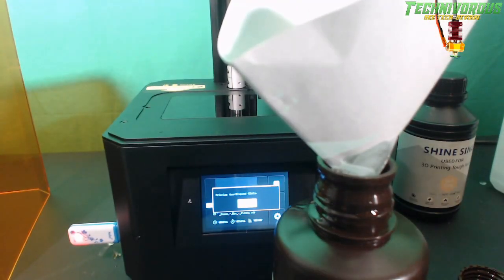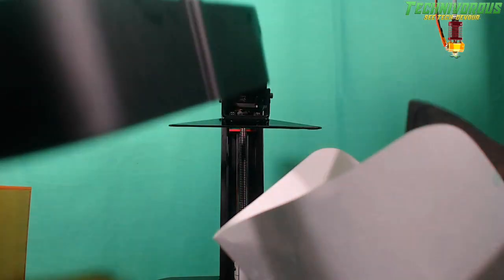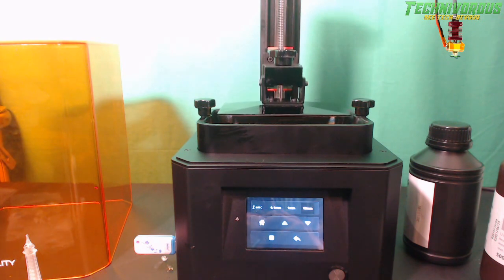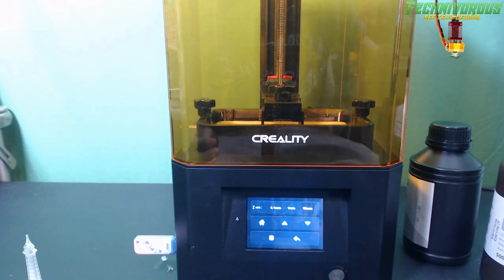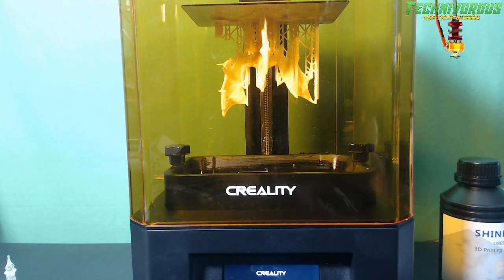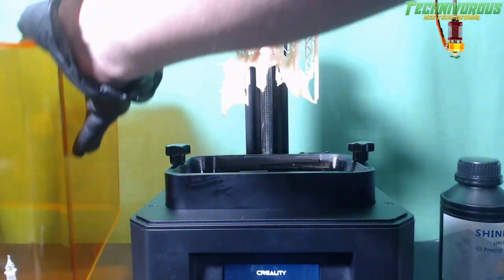Creality Ld002R - Cleaning the vat and switching resins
Today were switching from clear resin to flesh tone, so were going to clean the vat, filter the leftover resin back into the bottle, and then add a different resin to test more 3d resin prints! we will remove the elegoo clear resin and exchange it for a skin colored shine sing tough resin!

of course the link to my printers,
to get your own flsun q5:

the Anet A8 Plus:

ANET ET4:

ender 3:
(recommended)
(alternate)
(if you have to have amazon)

Technivorous
902 n Hughes